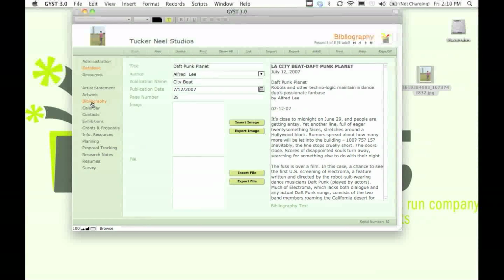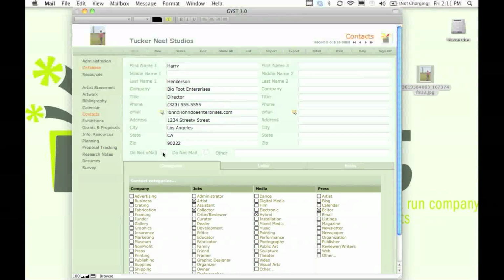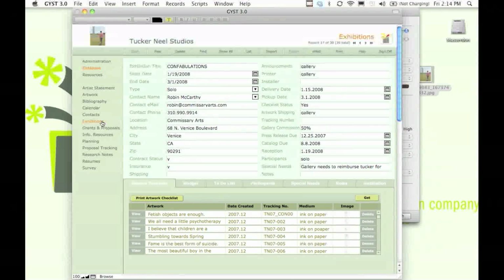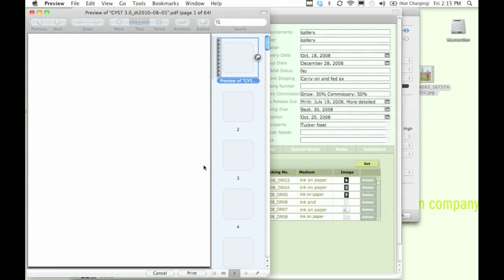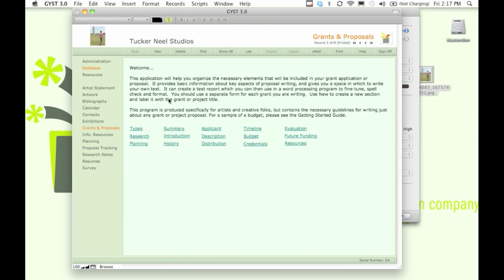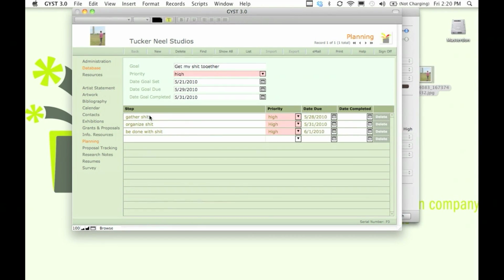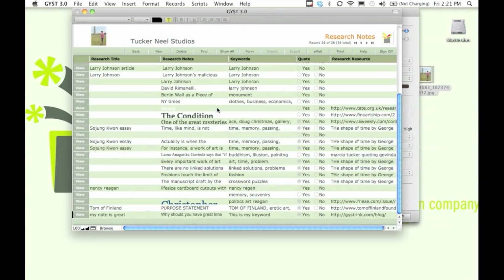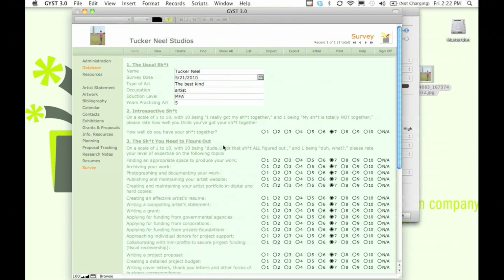GYST Software Tour Part 2 of 3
This is part two of the GYST software tour. The GYST software is the ultimate tool for artists of all kinds. It helps you keep track of every facet of your art practice so that you don't waste time searching for artists' statements and images of your work. You can download a free demo of the software by visiting